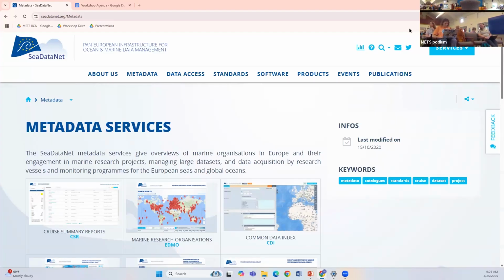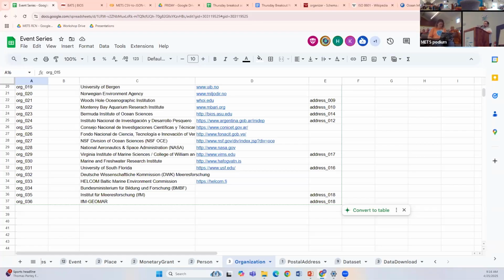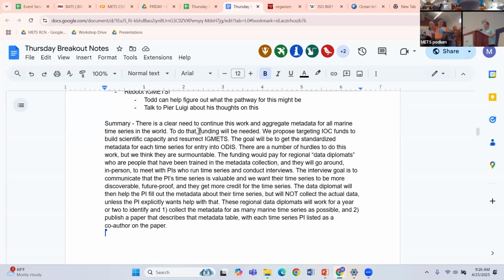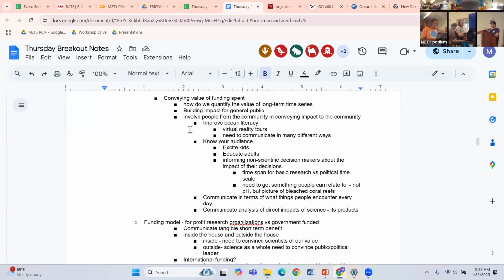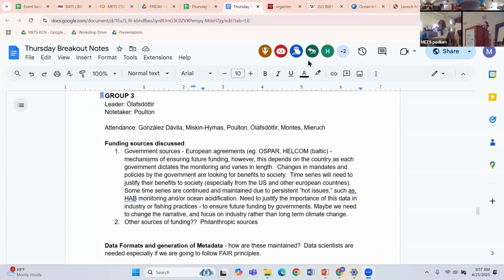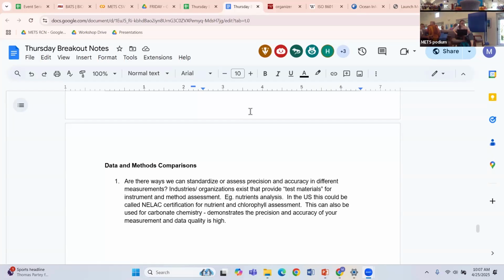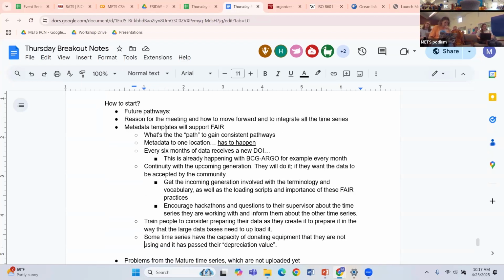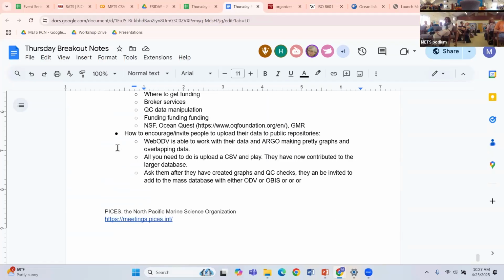17. Report out on previous day’s Future Needs breakout discussions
Group 1  Reporter: B. Cataletto
Group 2  Reporter: S. Van de Velde
Group 3  Reporter: S. Ólafsdóttir
Group 4  Reporter: C. Berghoff

International Workshop: FAIR Data Practices for Ship-based Marine Ecological Time Series

April 22-25, 2025 (ASU/BIOS, Bermuda)